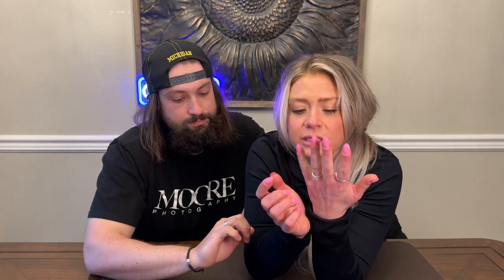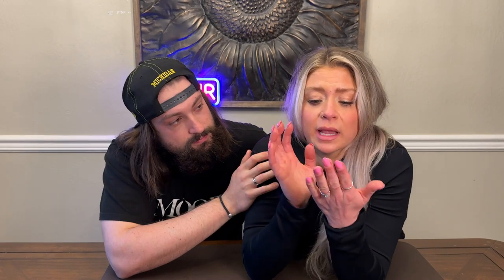Matching Heart Rings for Couples!!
Adjustable Rings for Couples *LINK*
These Sterling Silver Rings make a great romantic gift idea for your significant other. We had fun with the matching  cut out hearts and thought the "I love you" inscribed on the inside was a nice touch!

Thanks for stopping by! We make review content for products (some purchased & some gifted) and share our favorite ones here, on our channel! Don't forget to hit the “bell” button as well, so you never miss any of our content! :)